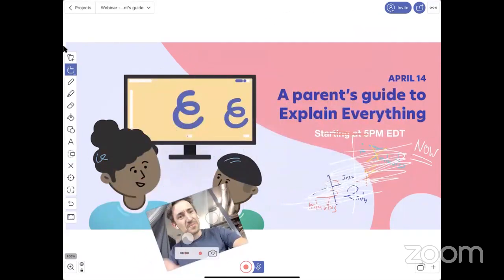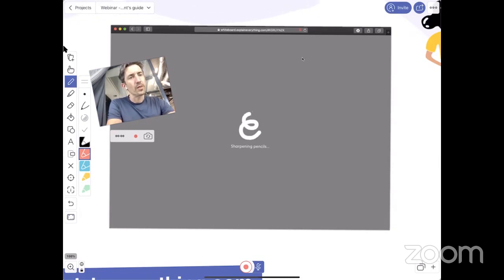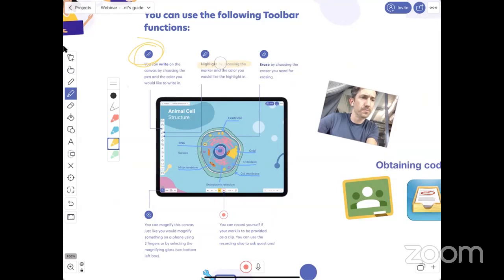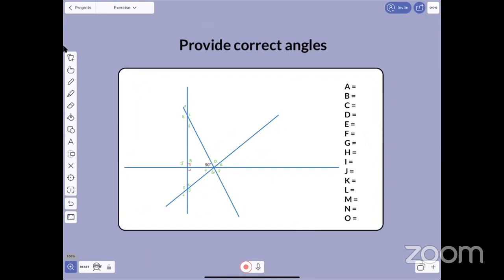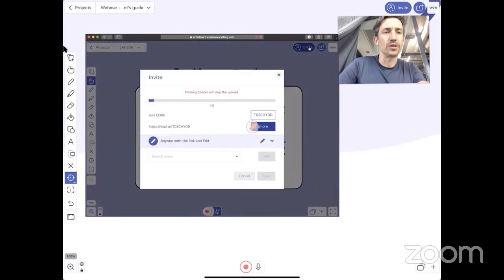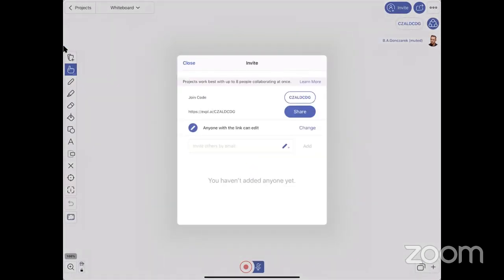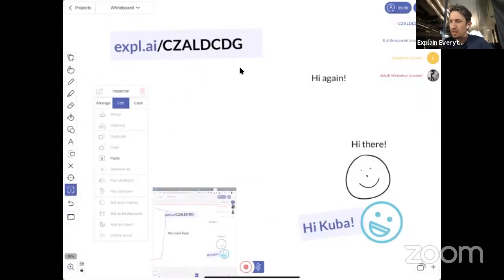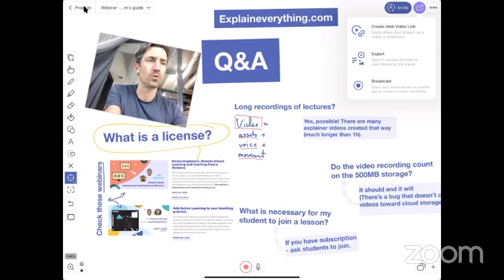WEBINAR: A Parent’s Guide to Explain Everything.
Has your child gotten a homework assignment or group project that needs to be done using Explain Everything? Don’t worry, today’s tech-savvy, digital native kids are more than capable of figuring out how things work. We will show you how to download and apply your license, how to access assignments and send them in for grading and many more. Join us to keep up with your young learner!

🚀 Try out Explain Everything on your favourite platforms! 👇🏽